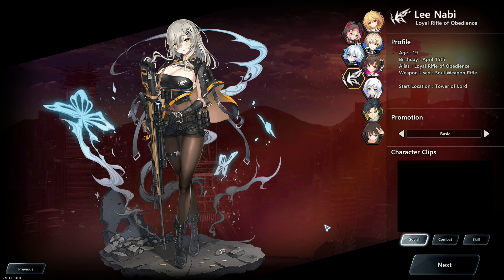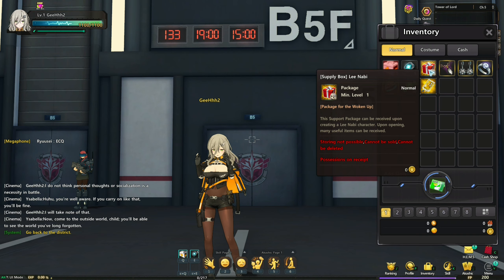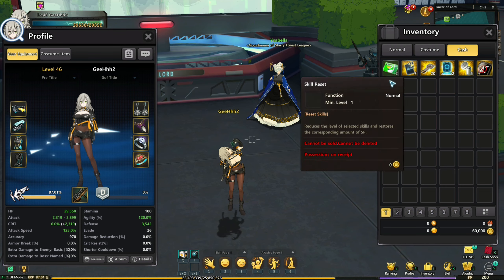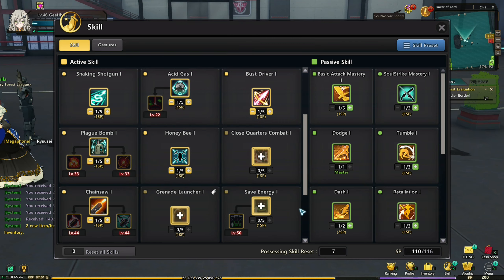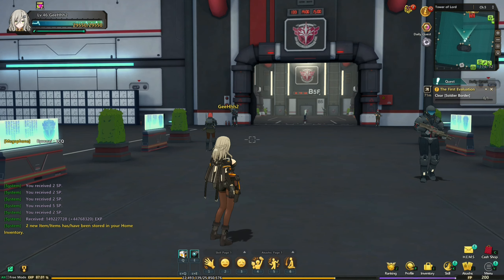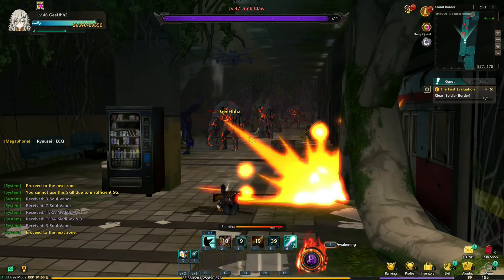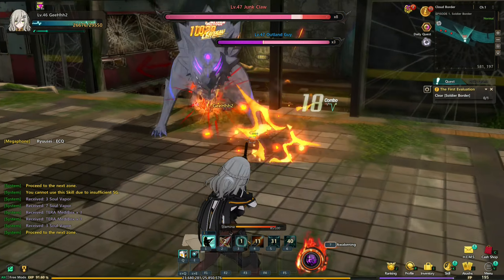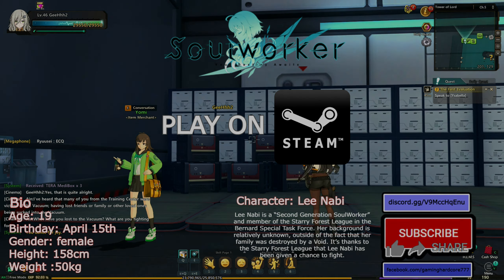SoulWorker Lee Nabi Gameplay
Soulworker is an anime action MMO
Developers:Lion Games, Lion Games Co., Ltd.
Initial Release Date: 6 April 2016
lee nabi gameplay

-steam info - soulworker lee nabi gameplay
The 9th SoulWorker, Lee Nabi

The 9th SoulWorker, “Lee Nabi” will be newly added.
Class Up and Desire Awakening can be played through the 9th SoulWorker, Lee Nabi.

Character Synopsis
Everything disappeared in the blink of an eye.
A massive… something… took my house, people important to me, my life and everything around me;
it wiped out everything in my life.
I couldn’t save them; I couldn’t rescue them; I didn’t even have the courage to go in after them.
I was nothing more than a breathing corpse… standing there not being able to do anything.
Unable to move, I stood there crying inside, waiting for someone to rescue me.

Oh, you poor child, it looks like you've been through so much.
You don't need to think about anything, my sweet; fall soundly asleep in my arms.
Don't think about how it started or how it ended; I will tell you everything you need to know.
Put away all thoughts while in your little cocoon.
Keep your eyes closed a bit longer, and before you know it, you'll emerge a beautiful butterfly spreading your majestic wings.

[Order of Lord “QuadStella TriSilva”]
Being at the head of Starry Forest League, these “Four Stars and Three Forests” act upon maintaining everything in this world. Their title represents not only Starry Forest League’s but humanity’s safety in them being their stars and forests. Although not many people have sighted them being hidden in the depths of their East Headquarters and taking care of matters within, QuadStella TriSilva have slowly started revealing themselves to the outside world after the release of their 2nd Generation SoulWorkers. Stars represent the protectors of humanity, while Forests represent war heroes of the battlefields.

[Bernard’s Special Missions Unit]
In order to scout the West, SoulWorker “Ain” has changed his name to “Bernard” and has created a “Special Missions Unit” filled with 2nd Generation SoulWorkers under the order of Lords.
They prioritize superior orders before objective reasoning and start investigating SoulWorkers.
“Hero Armor” who calls himself the world’s hero covered in steel armor along with
“Varbir” who deems himself a savior of the world, spreading peace unto everyone
And many other 2nd Generation SoulWorkers with their own morals go on an adventure together.

[2nd Generation SoulWorkers]
2nd Generation SoulWorkers have been trained for ten years by the Headquarters of Starry Forest League to become as strong and as similar to real SoulWorkers. While they are capable of performing as much Energy as real SoulWorkers for but a moment, unlike real SoulWorkers who perform infinite Soul Energy without any limitations, they become exhausted, feeling fatigued and hunger after a few battles due to Soul Energy consumption; they must rejuvenate themselves through rest and food. What Starry Forest League decides to create the 2nd generation..

soul worker system requirements
MINIMUM:
OS: Windows 7, 32 bit or above
Processor: Intel Core2 duo E8300 or above
Memory: 2 GB RAM
Graphics: Geforce GTX 440 / Radeon HD 4850

soulworker lee nabi skill

0:00 - soulworker lee nabi intro
0:09 - soulworker lee nabi information
0:19 - lee nabi character creation
2:49 - soulworker lee nabi skills
4:53 - soulworker lee nabi gameplay